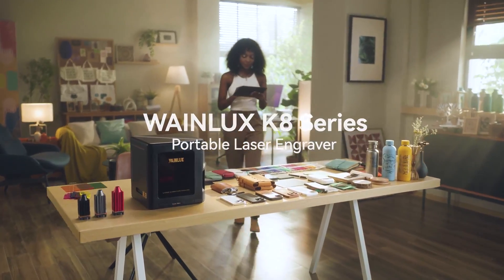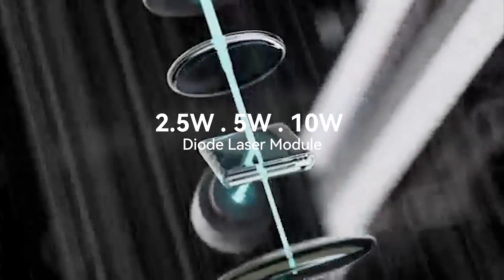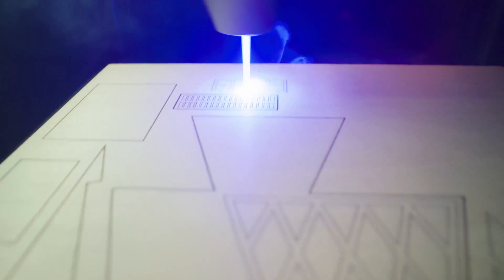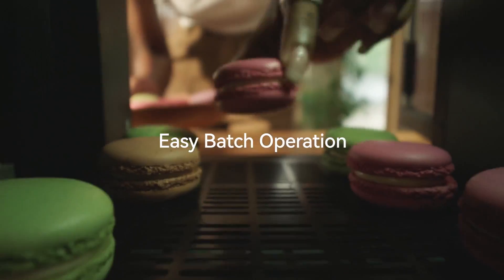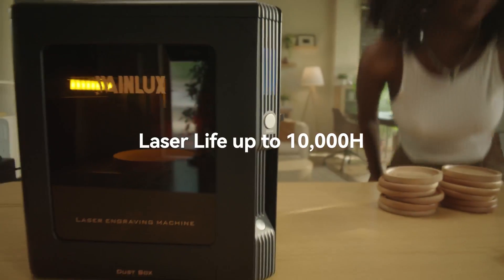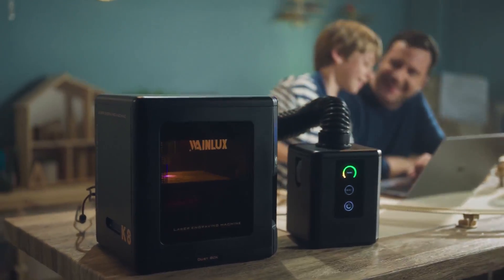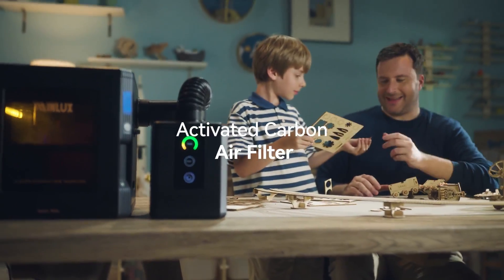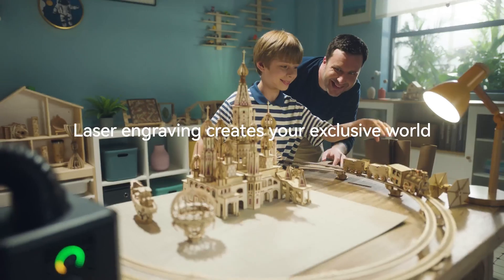Now on Kickstarter: The Fast & Powerful Laser Engraver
Wainlux K8: The Fast & Powerful Laser Engraver
The ultimate desktop laser engraver for creativity and productivity. Ideal for DIY projects, small businesses, and artistic expression